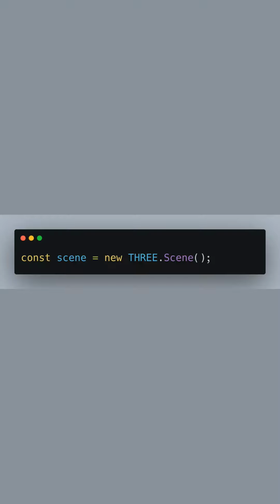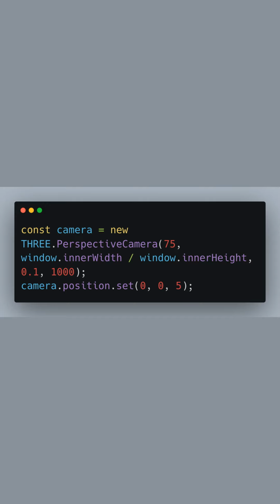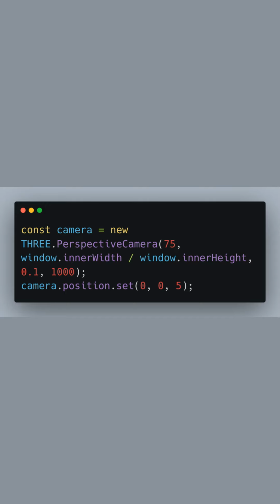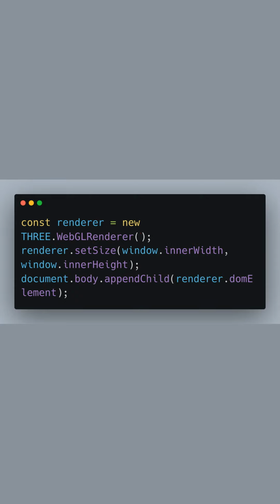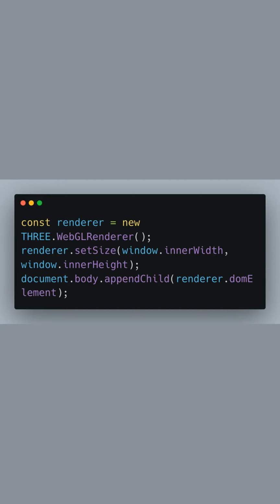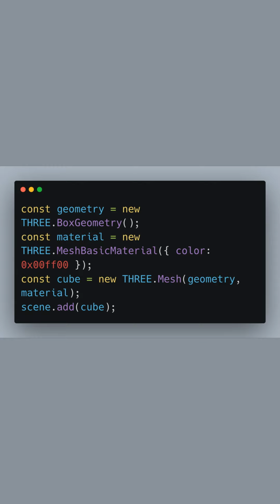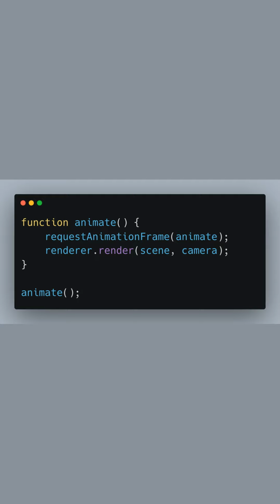Crafting Your First Scene in Three JS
Creating Your First Three JS Scene ⬇️

- Create an immersive virtual scene
- Integrate a PerspectiveCamera for depth
- Utilize WebGLRenderer for GPU power
- Enhance your webpage with 3D graphics